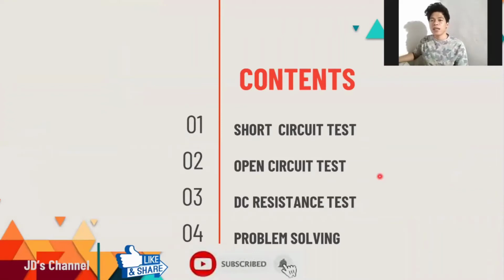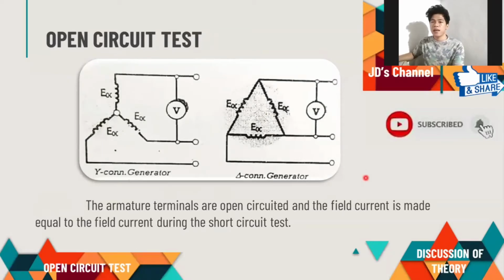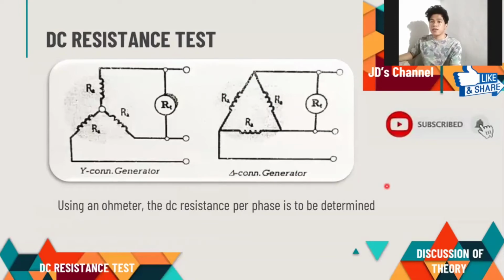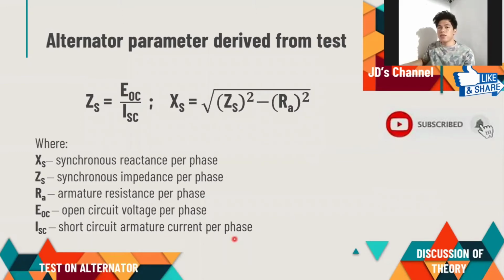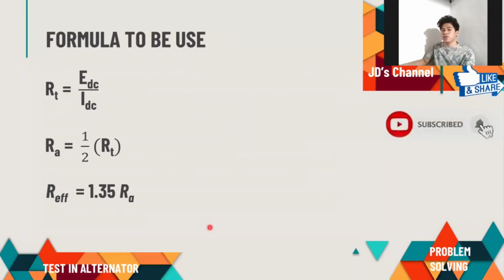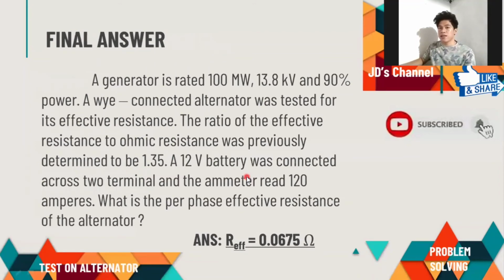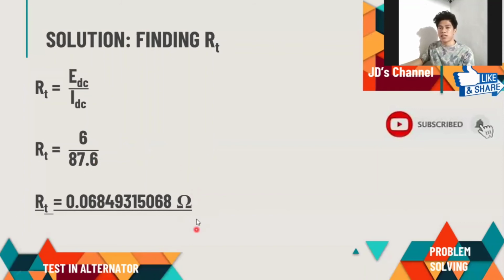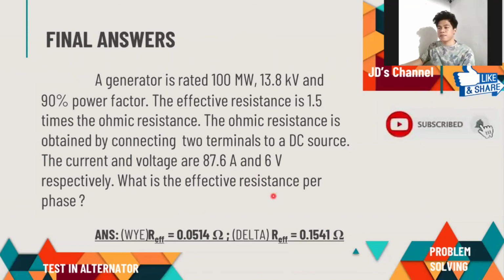TESTS ON ALTERNATOR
In this video TESTS ON ALTERNATOR was discussed in detailed. The discussion starts from the definition, concepts and examples are also included.